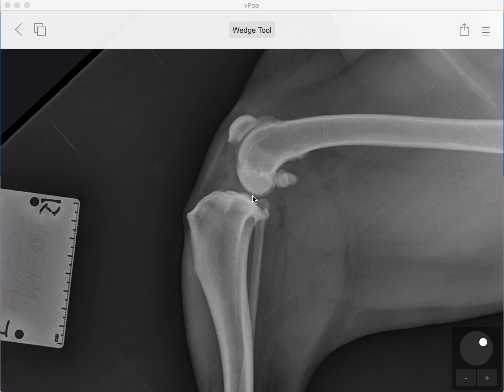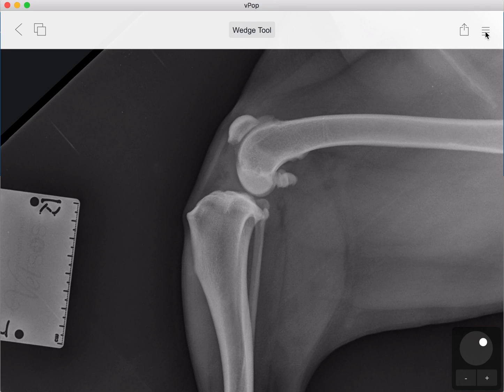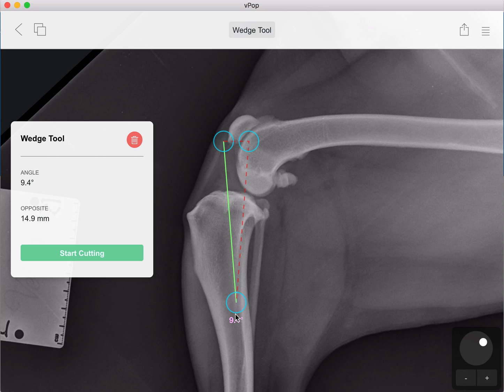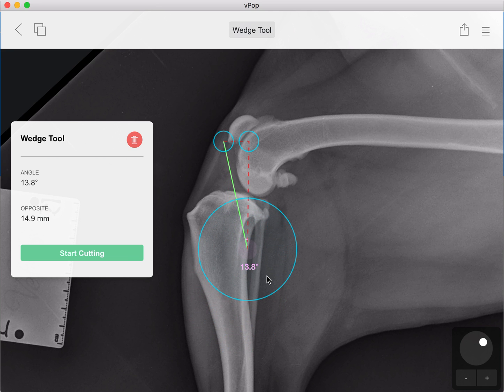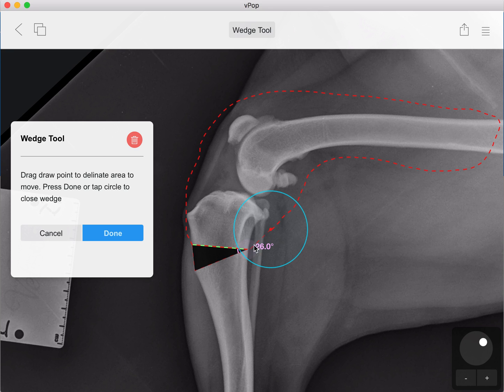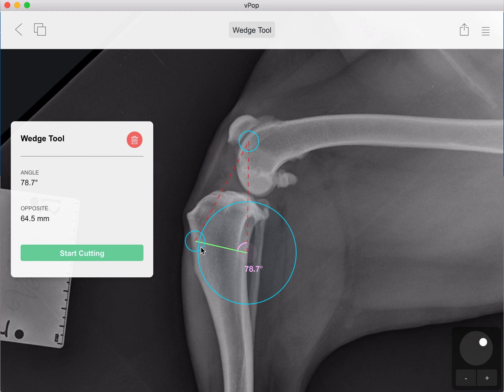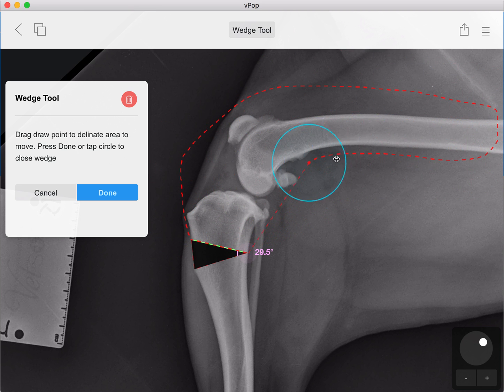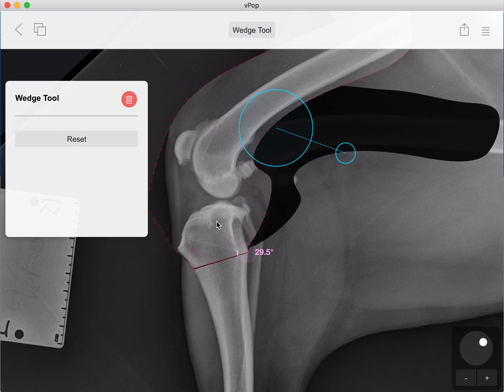6- Wedge Ostectomy tool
Learn how to use the Wedge tool in vpop-pro , your dedicated Veterinary Preoperative Orthopaedic Planning tool for iPhone, iPad, MacOS and Windows